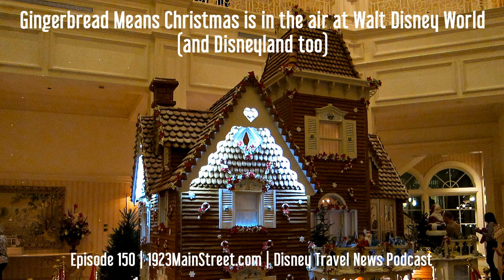Christmas Holiday Gingerbread 2022 at Disney World and Disneyland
Disney Christmas and gingerbread go hand-in-hand. This is your complete Gingerbread Foodie Guide for Walt Disney World and Disneyland for the Christmas holiday season 2022.